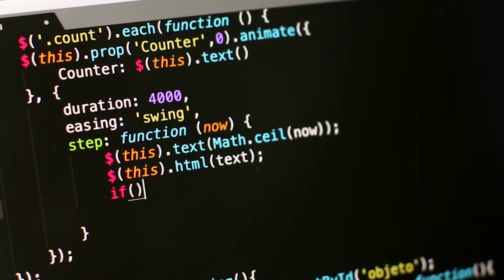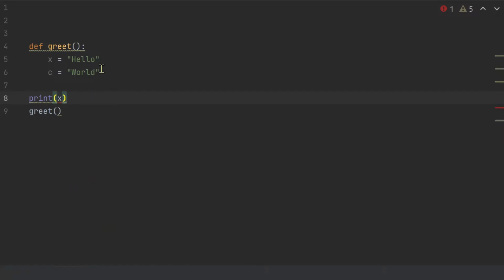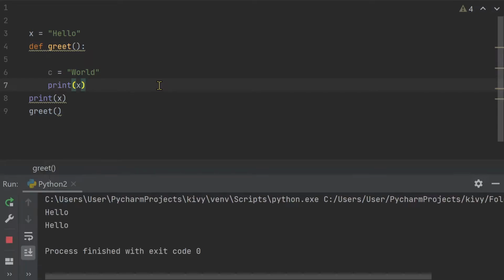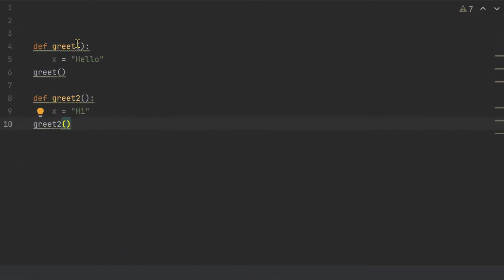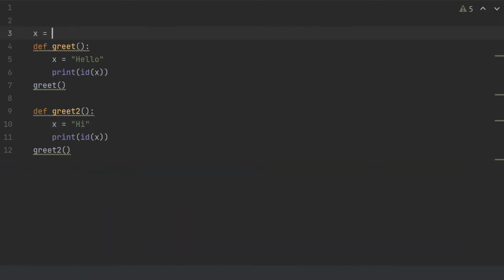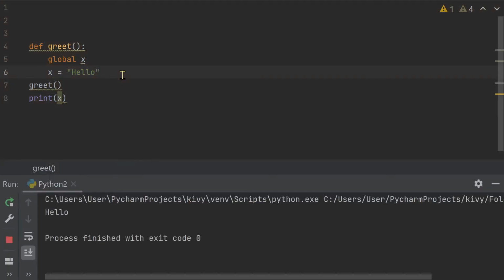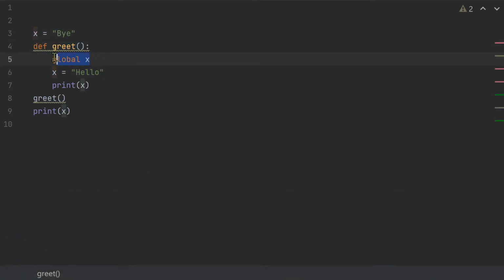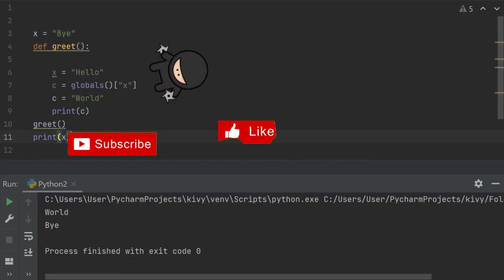Global VS Local Variables in Python | Python Tutorial for Beginners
➼Local VS Global Variables in Python. What is the Difference?
In the Latest Video, We Spoke about Functions and how to Create a Function of our Own.
But With Functions, Comes an important Concept Which is Variable Scope, Which Means The region that this Variable is Located.
We have 2 Scopes in Python:
        •Local
        •Global
Local Variables simply means a variable declared inside of a function, and it can't be used outside of it.
Global Variables are the opposite of Local Variables. They are not declared inside of a function and can be used in and outside any function.
Make Sure to watch this video till the end, to master the concept of global and local scopes in python.